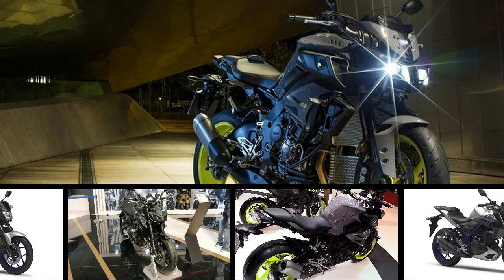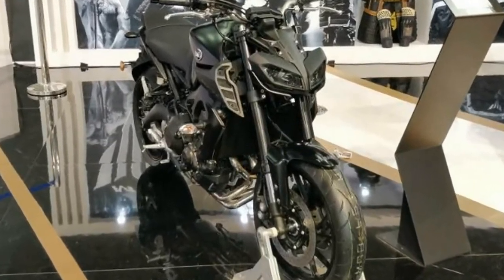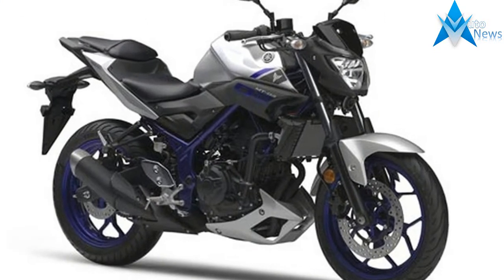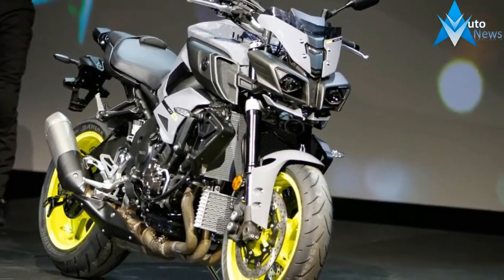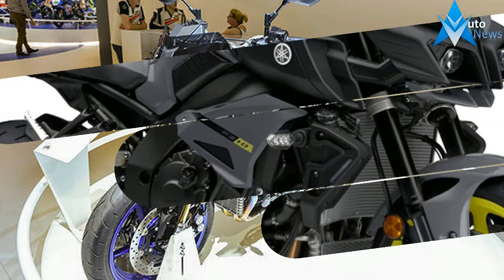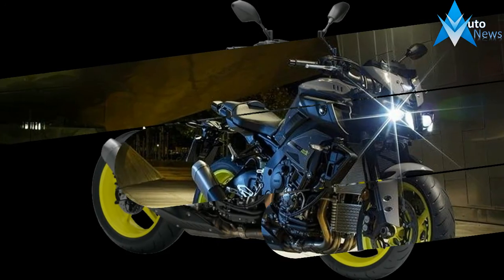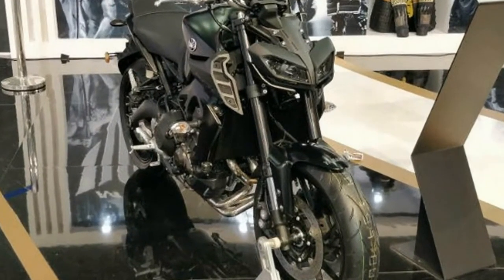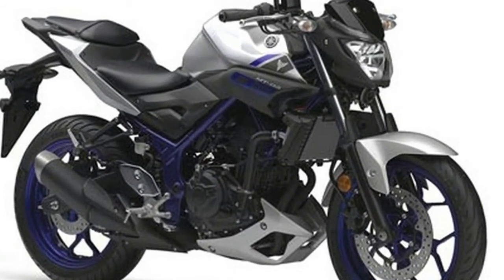AWESOME!!!2018 Yamaha MT 10 2018 India Auto Expo Price & Spec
AWESOME!!!2018 Yamaha MT 10 2018 India Auto Expo Price & Spec - Yamaha Motor India has showcased the 2018 MT-09 naked motorcycle at the ongoing Auto Expo 2018. The updated Yamaha MT-09 was launched in the country at a price of ? 10,88 lakh (ex-showroom) in November last year and makes its public debut at the Expo. Interestingly, the middleweight streetfighter was launched at the 2016 Auto Expo. The 2018 MT-09 gets a host of changes including the revised design with dual projector headlamps inspired from the MT-10 along with sharper styling across the bike. The bike also gets new colours for 2018 namely - Bluish Gray Solid, Deep Purplish Blue and Matte Dark Gray.

£11,299.00